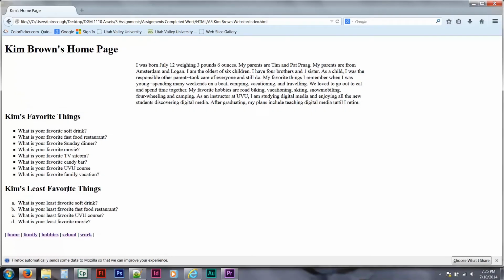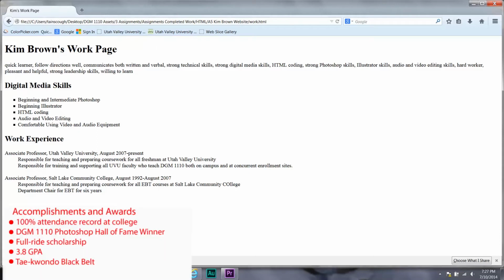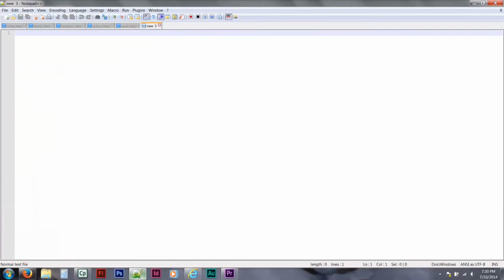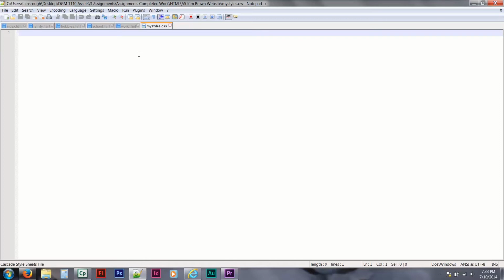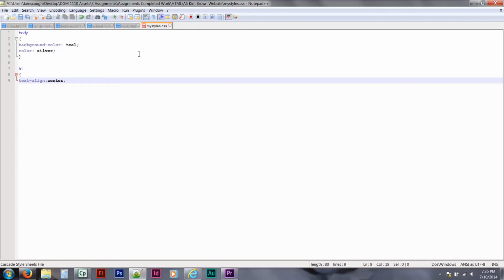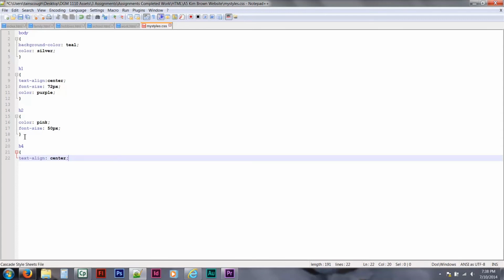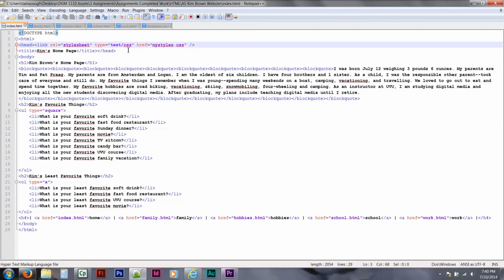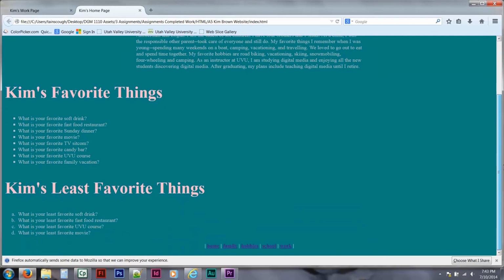Introduction to HTML Part Six CSS